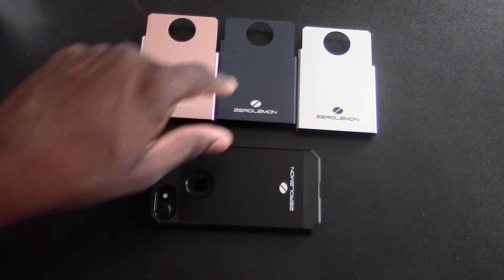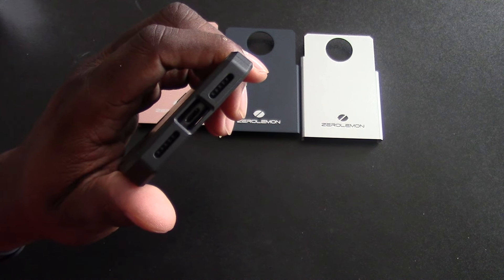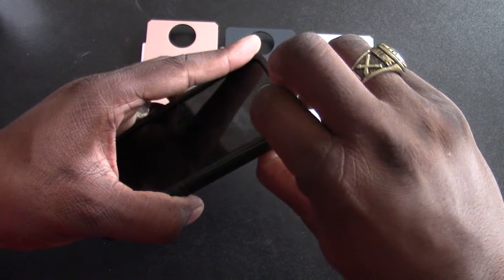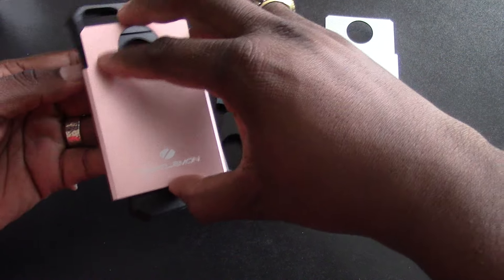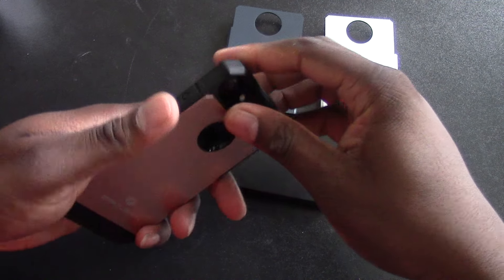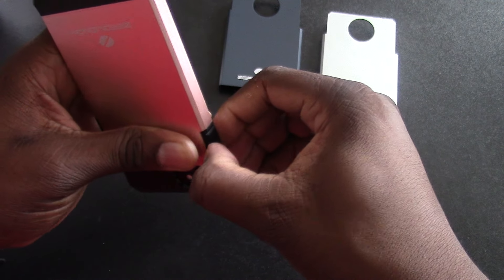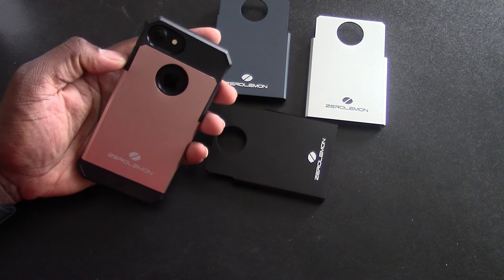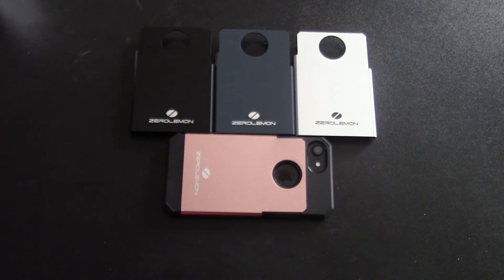iPhone 7 Slim Case [4 changeable colors], ZeroLemon Razor Armor Dual Layer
iPhone7 Amazon US